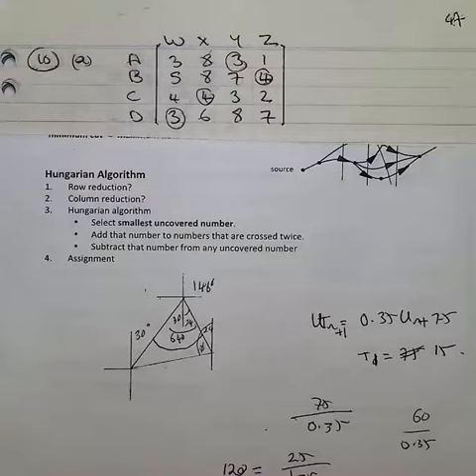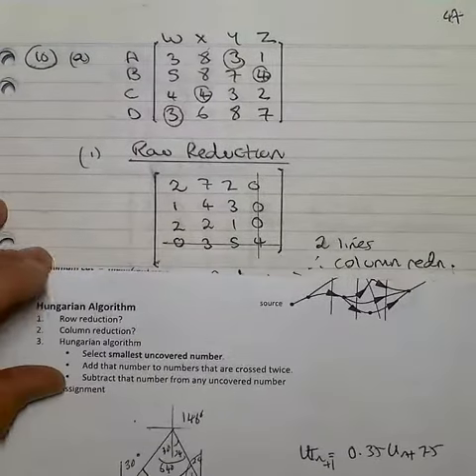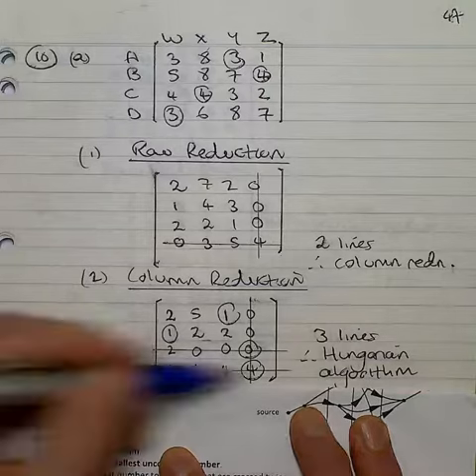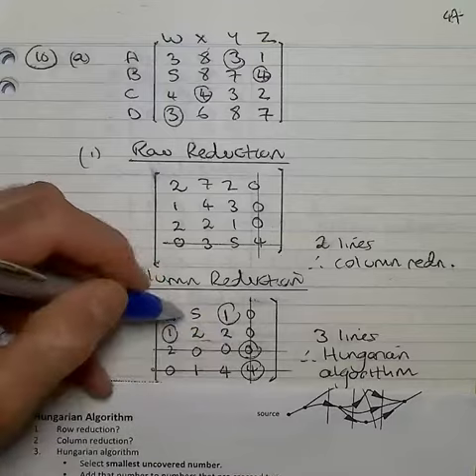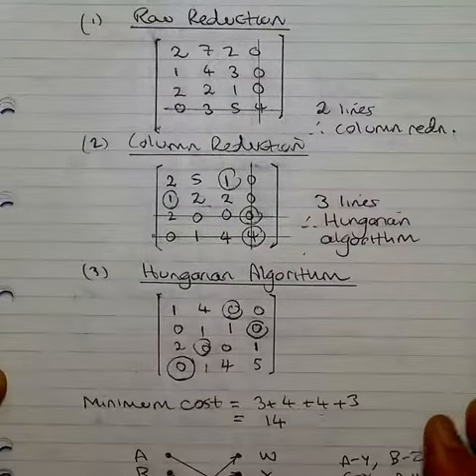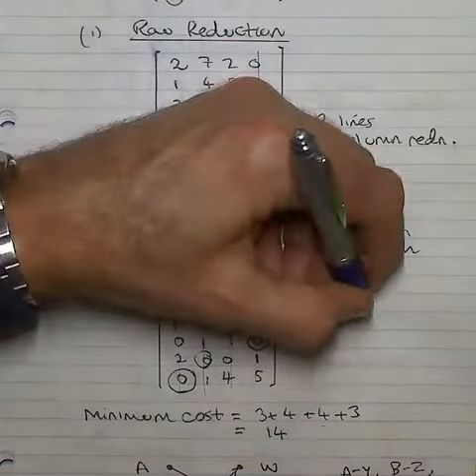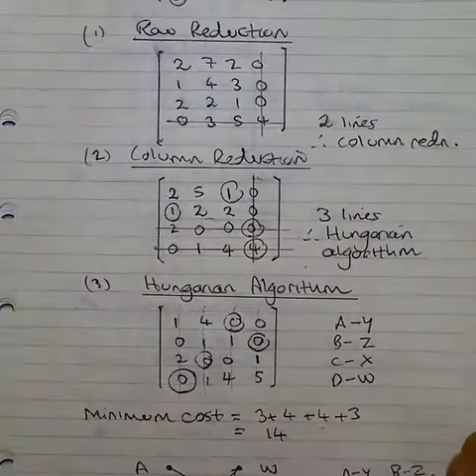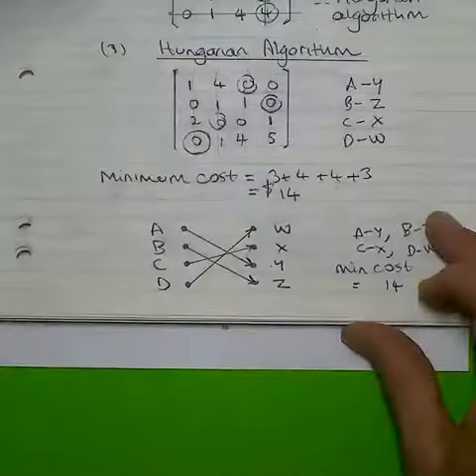G n N Set 5 10